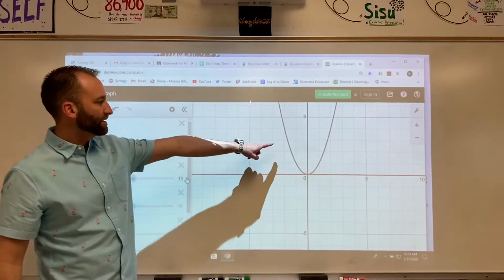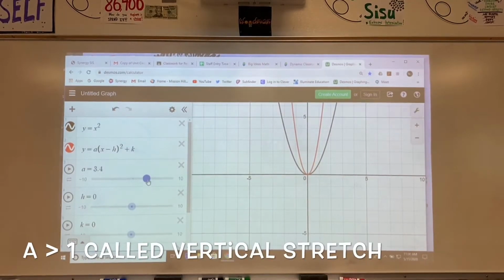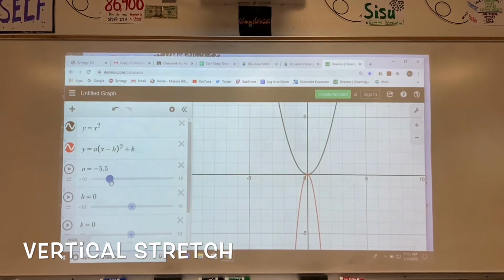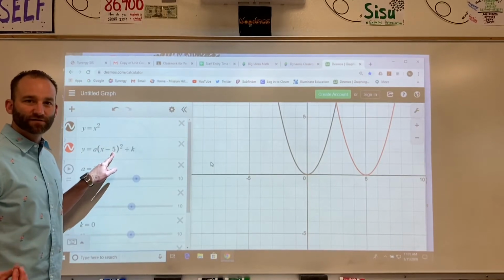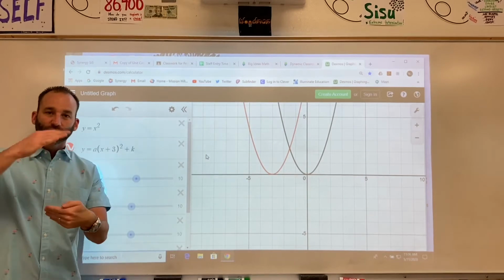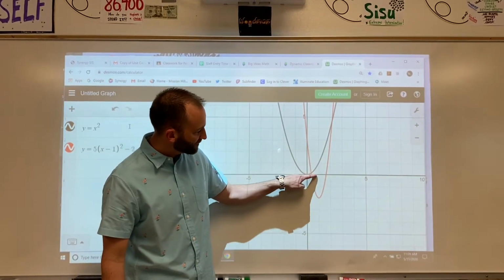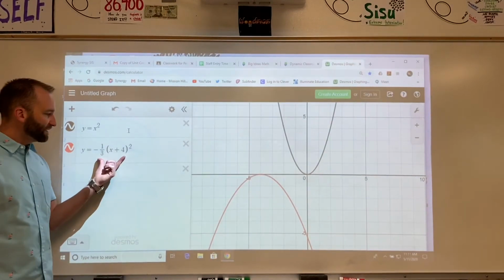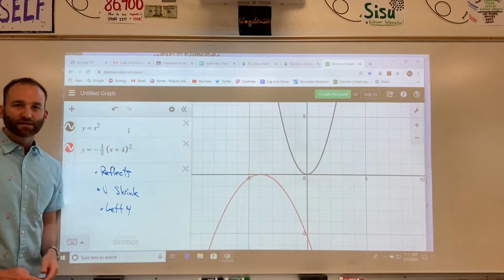Alg 1 - Lesson 7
Describing transformations in Vertex form